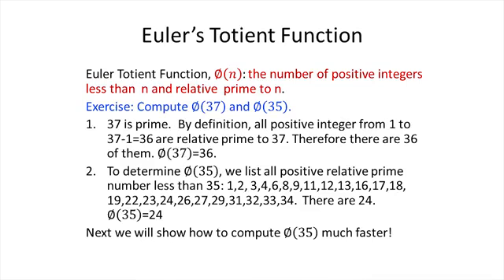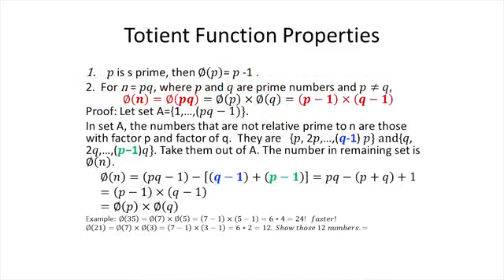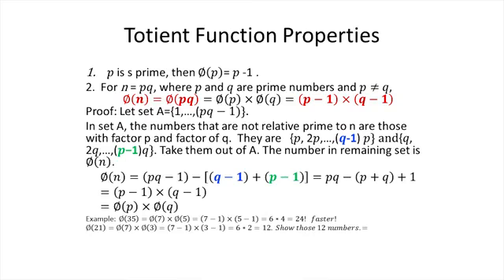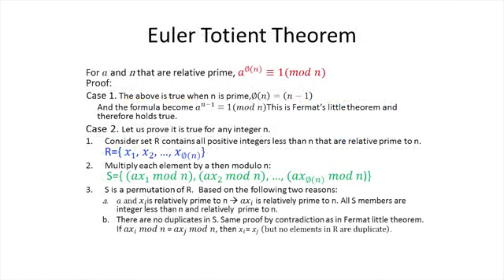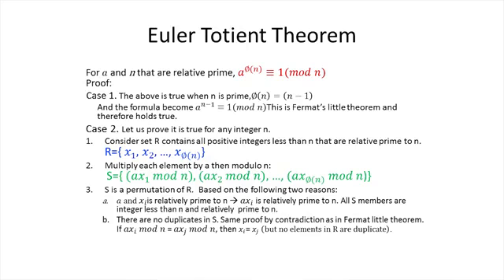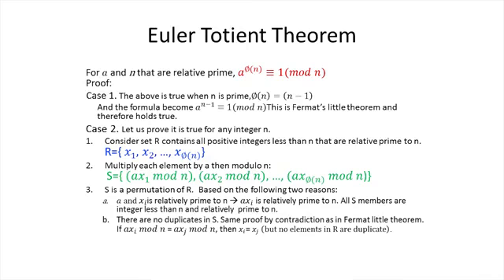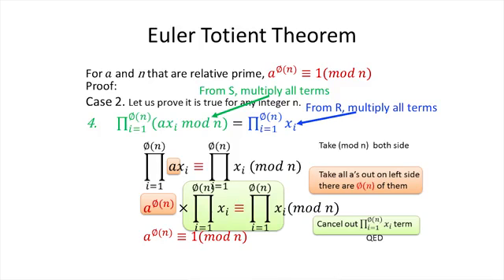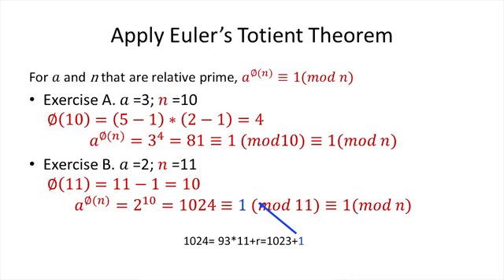Euler Totient Theorem